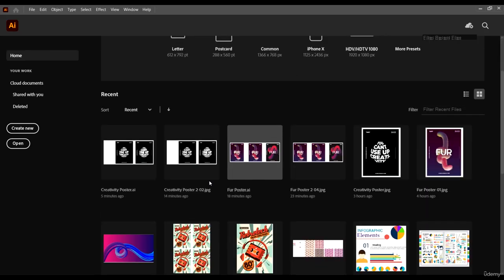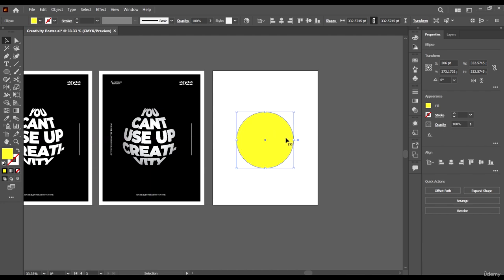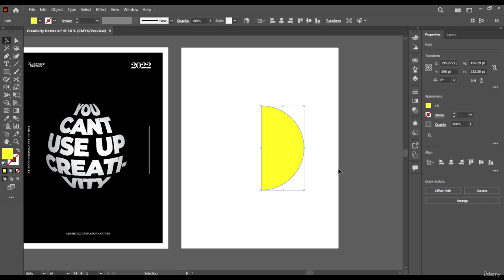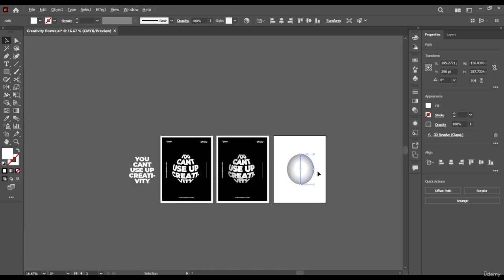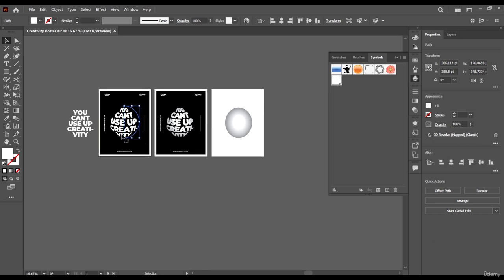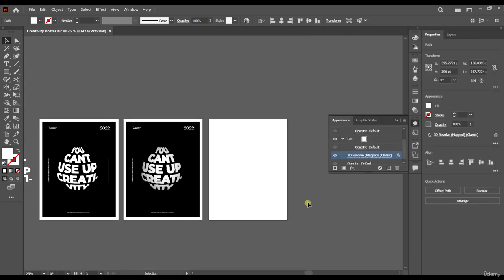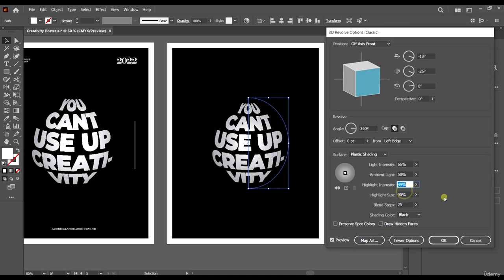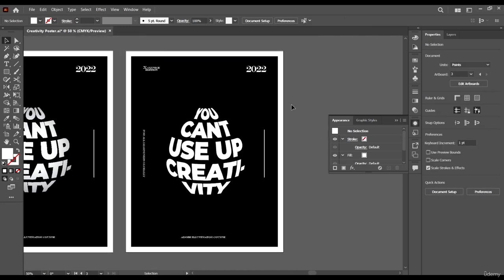Creative Poster Design in Adobe Illustrator | Step-by-Step Tutorial l CLASS - 19 l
Creative Poster Design in Adobe Illustrator | Step-by-Step Tutorial

Description: Welcome to our Creative Poster Design tutorial in Adobe Illustrator! In this video, you'll learn how to design eye-catching and professional posters using Adobe Illustrator. Whether you're a beginner or a seasoned designer, this tutorial will help you unlock new techniques and unleash your creativity.

What you’ll learn:

How to set up your document for a poster design
Creating dynamic layouts using typography
Using shapes and gradients to add depth
How to incorporate images and graphics
Tips for color selection and balance
Exporting your poster in high resolution
By the end of this video, you’ll have the tools and knowledge to create stunning posters for any occasion, whether it’s for personal use, advertising, or client work.

Duration: [Insert Video Length]

🎨 Download the project files here: [Insert Link]